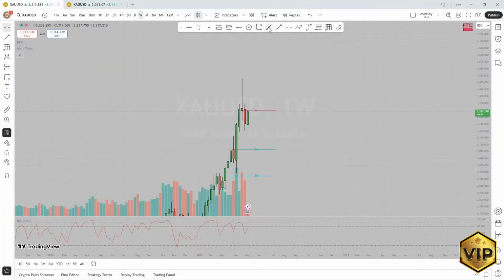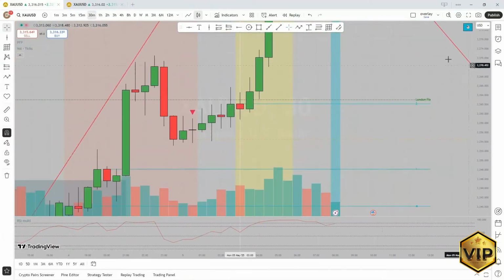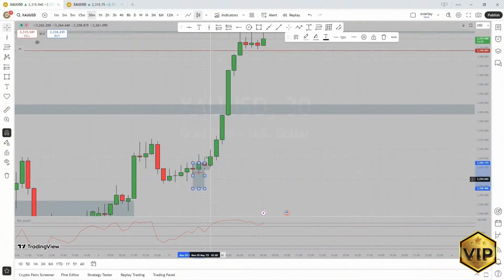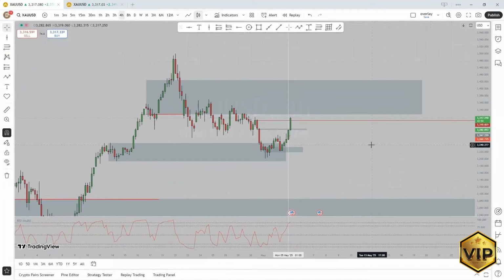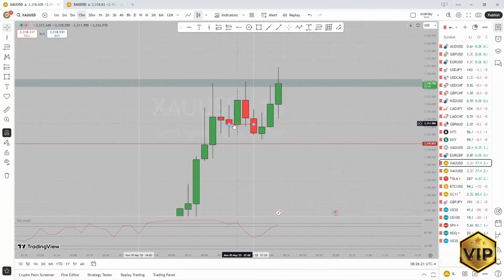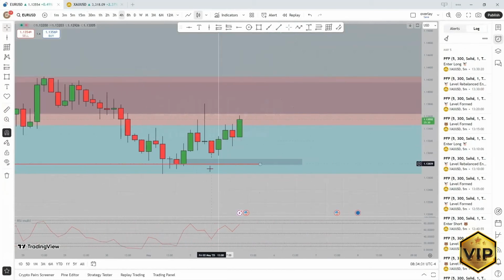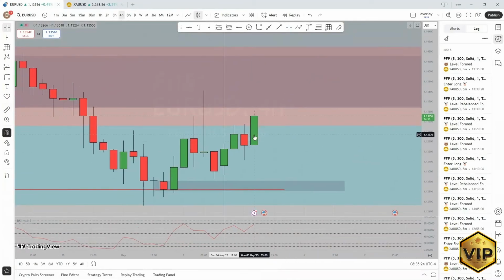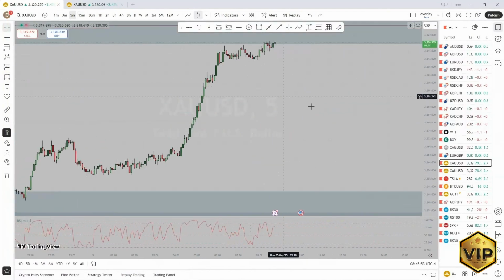VIP stream 05 05 25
In this week live stream on Victory prop discord, I approach finding setups with a keen eye and a disciplined mindset. As the session begins, I focus on the charts, analyzing key zones and price patterns that signal potential opportunities. I closely monitor market structure and SnR levels to understanding how they can impact my trades. With my trading platform open, I utilize tools like moving averages and support/resistance levels to pinpoint entry and exit points. Engaging with fellow traders in the live chat enhances my perspective, as we exchange ideas and insights. Each tick of the price chart fuels my excitement, and I stay alert to capitalize on swift market movements. This dynamic environment not only sharpens my skills but also reinforces my passion for day trading, making every setup I find feel like a victory in the quest for success. I also talk about other fundamental factors that move market.

🔍 In this video, you'll discover:
- My pre-market routine and how I prepare for the trading day.
- The key levels and reasons I rely on for making informed decisions.
- Live examples of trades, including entry and exit points.
- Answers to common questions about day trading.

Malaysian SnR, Engulfing, Breakout, BPE, Day Trade, Trading View, Strategy, Forex Trading.